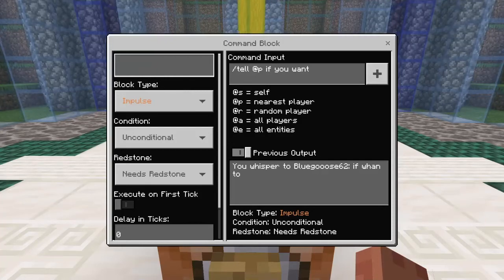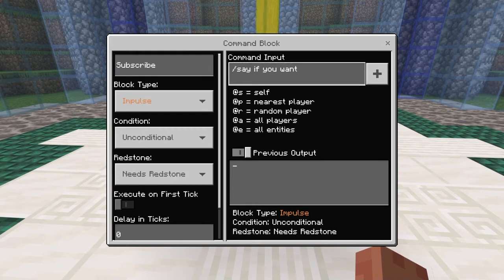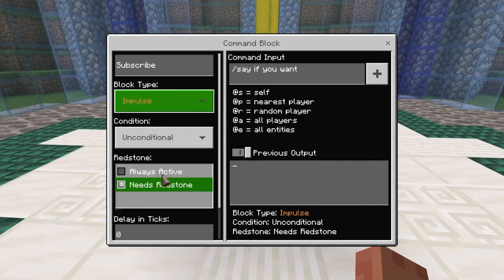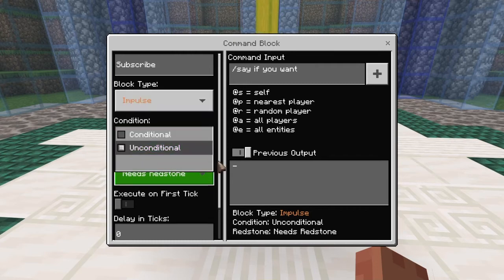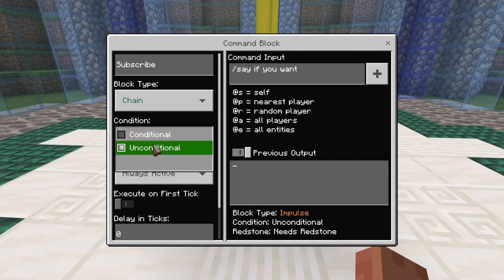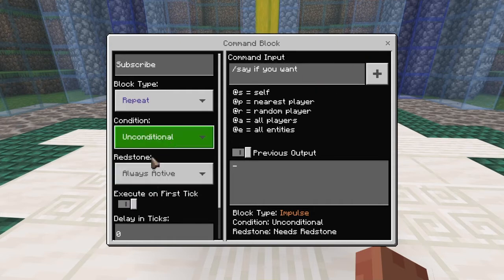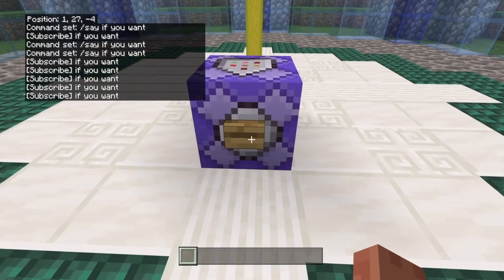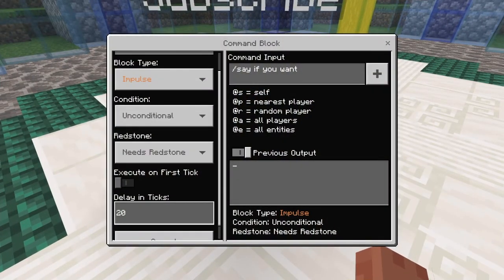The inside of command blocks explained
in this video i show how the inside of command blocks work